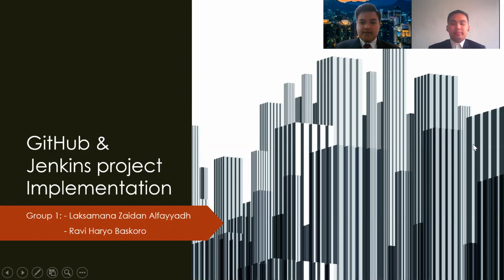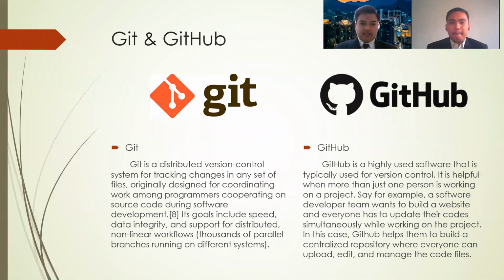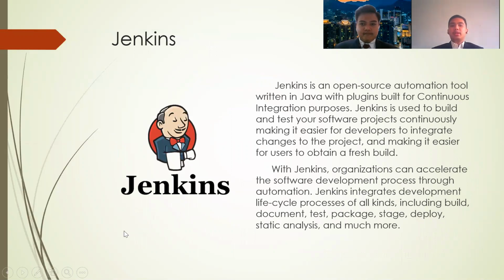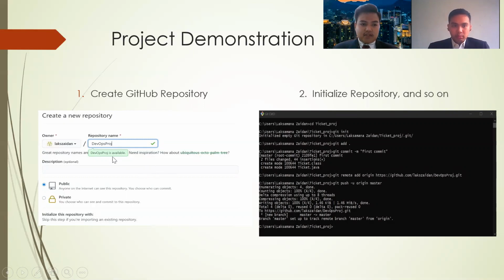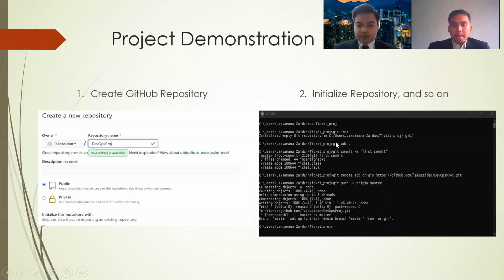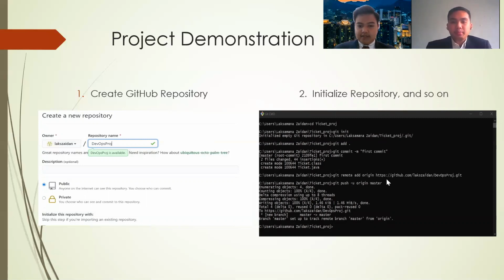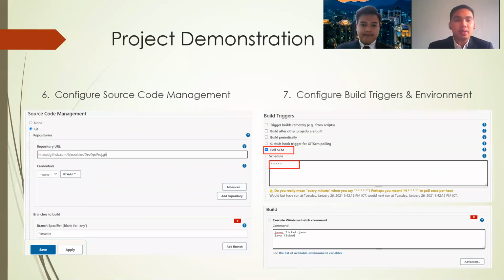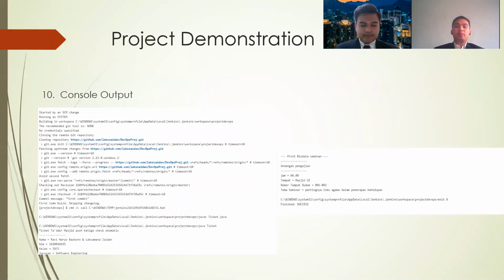GitHub & Jenkins Implementation in Ticketing Project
3SC5
Kelompok 1 :
- Laksamana Zaidan Alfayyadh
- Ravi Haryo Baskoro